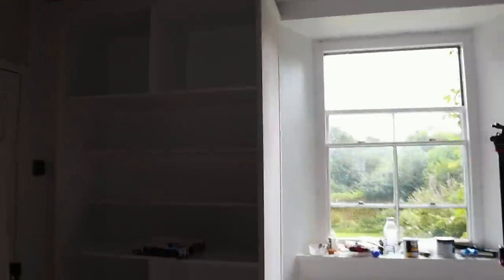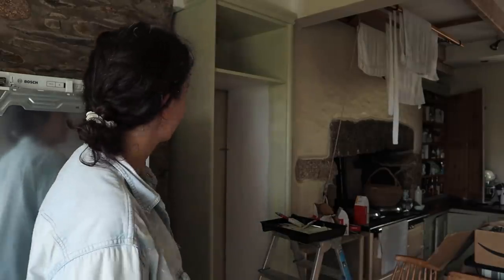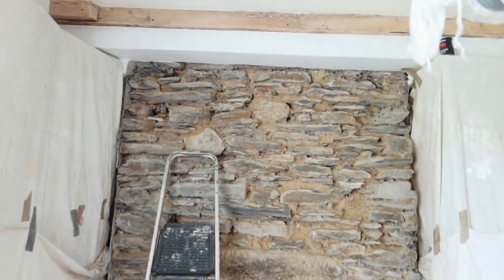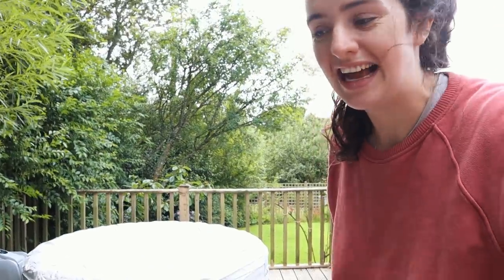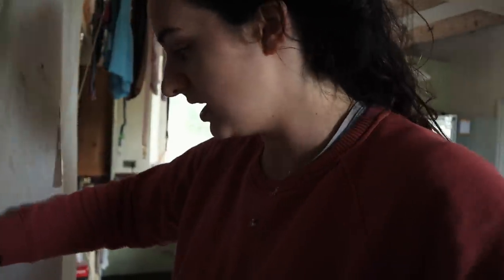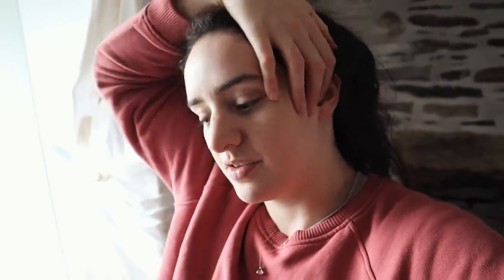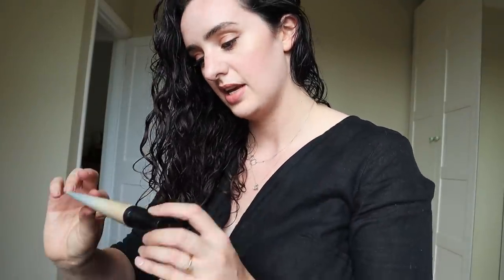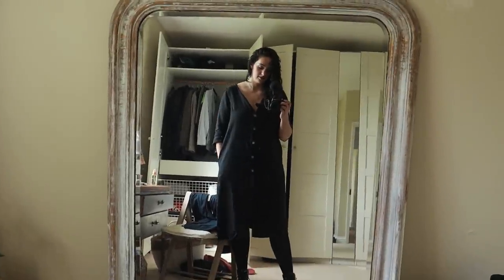KITCHEN RENOVATION | Painting The Cupboards & Restoring Our Fireplace | KITCHEN RENO PART 7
Buy new new ebook Plant Kitchen Comforts with over 50 plant based recipes

find me!

discounts!